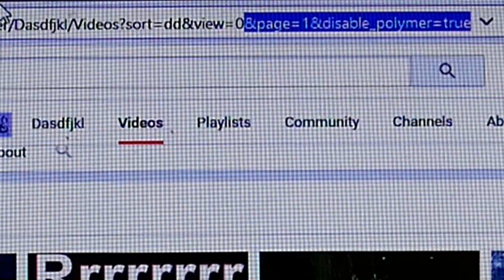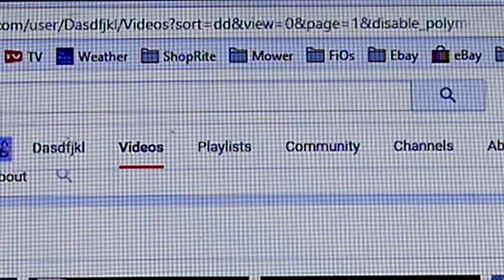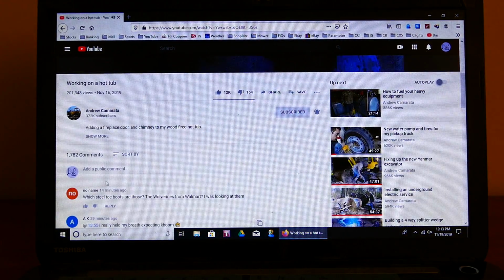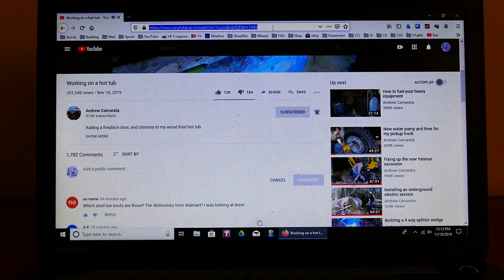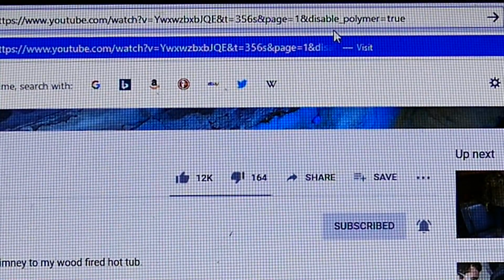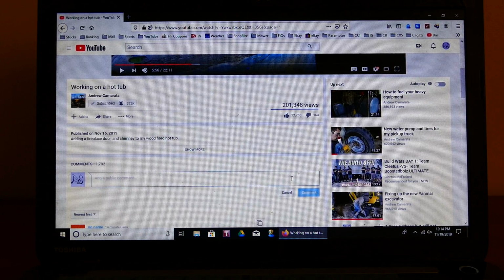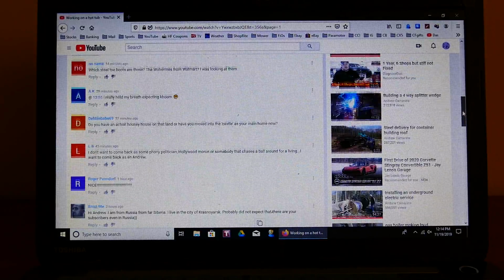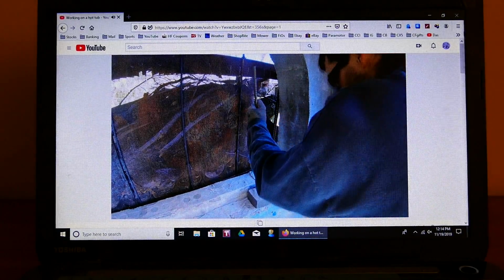Unknown Error Work Around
YouTube's recent release causes some channels to lose functionality and shows the message Unknown Error. This is a work around.